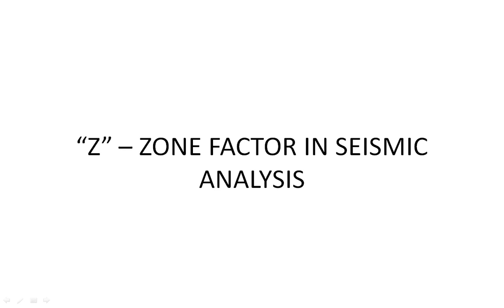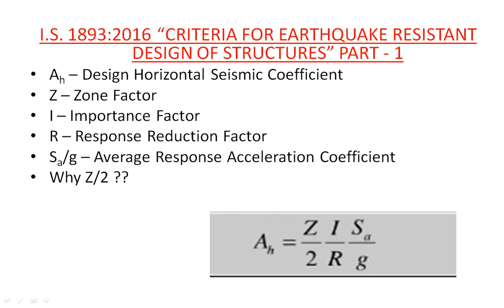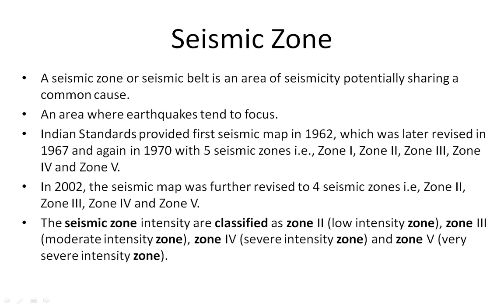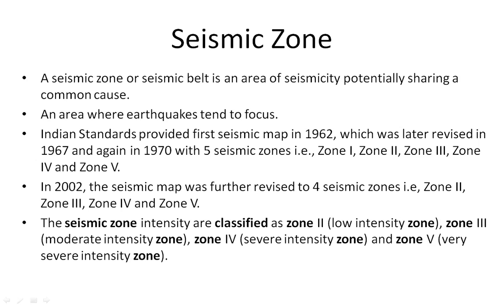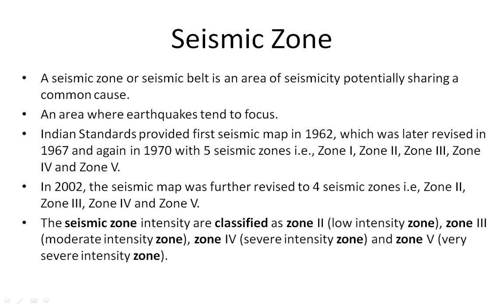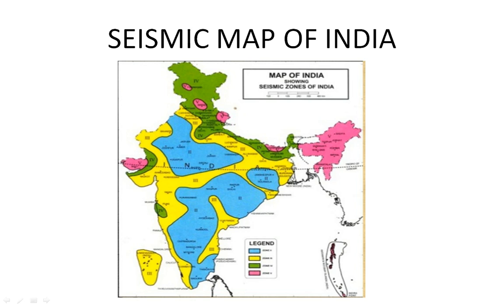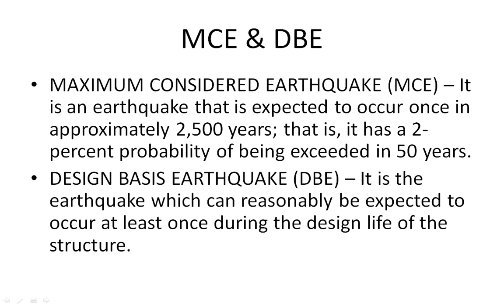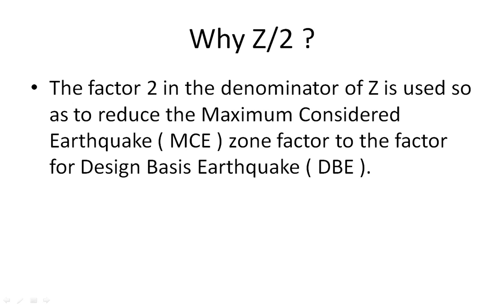WHY IS ZONE FACTOR DIVIDED BY 2 IN SEISMIC ANALYSIS ??||z/2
Seismic Zones, Maximum considered earthquake, Design basis earthquake,
Why Z/2 for calculation of design horizontal seismic coefficient ?